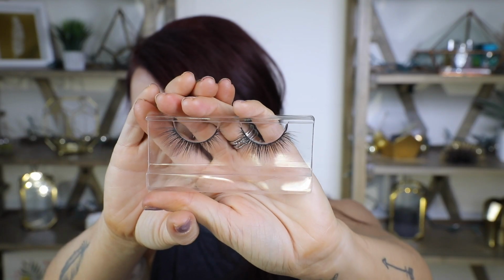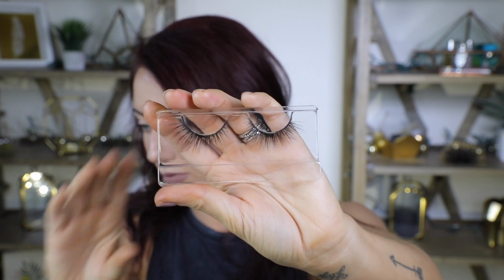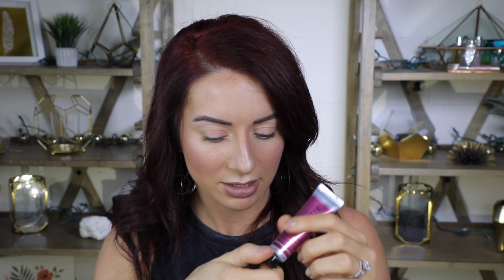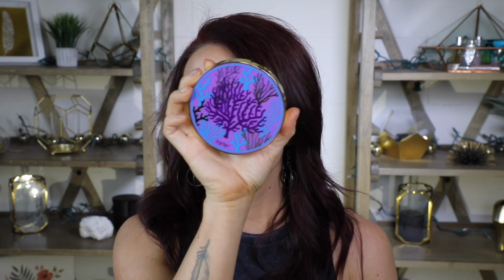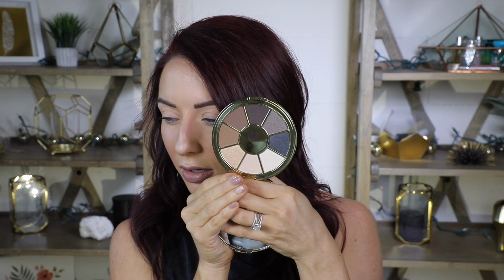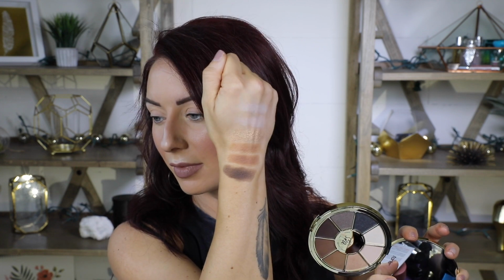AUGUST FAVORITES | Things I Am Loving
Today we are going over a bunch of products that I have been obsessed with for the last month! What are some of your favorites for August?

MAC 164
MAC 139
RT Setting Brush
YSL All Hours B40 Sand
Lancome Teint Idole 340 Bisque N
Lottie blush
LG Peach Glow

→ Lighting:
→ BackDrops:
→ Hair Color: I get my hair professionally colored. The current combo is: Redken Chromatics 2 oz of 6RR + 1 oz 5VV

→  If a video is SPONSORED and you click on the links provided it DOES NOT mean that I am receiving commission for those clicks or items you purchase.